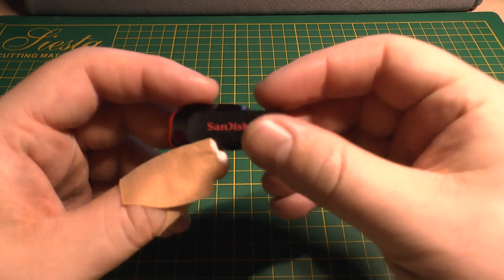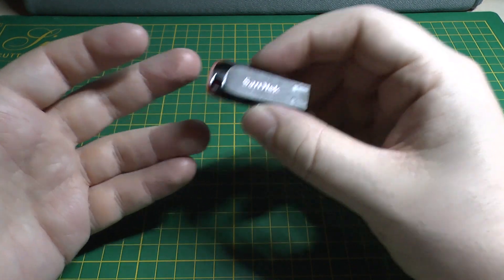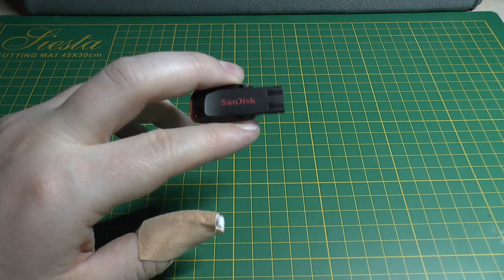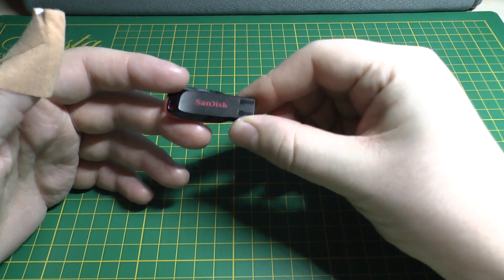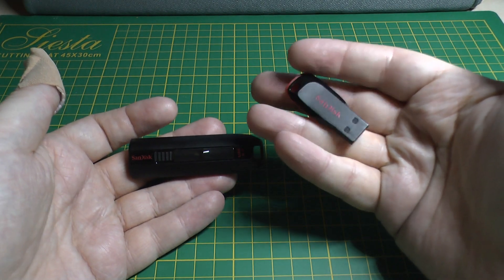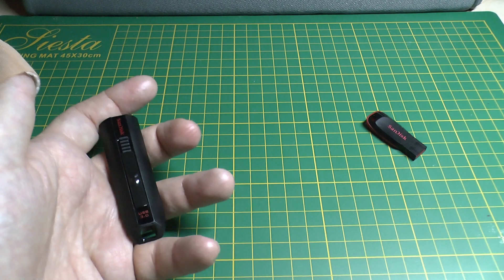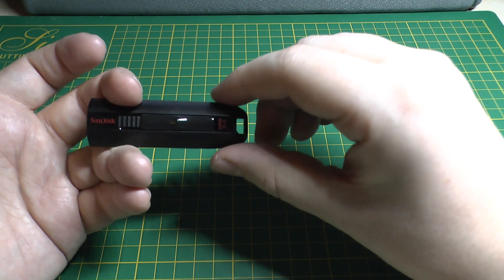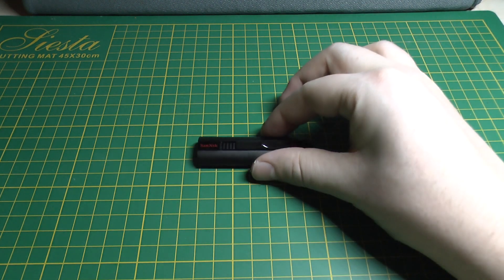Uploading PS4 game footage without a capture card - Sandisk Extreme 64Gb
**Share your content**
Video explaining an alternative option to buying a capture card. Using the PS4 share feature you can save clips on the HDD transfer them to  a USB flash drive and then upload them to your computer. You can edit them on your PC, export the finished clip and then upload to Youtube.